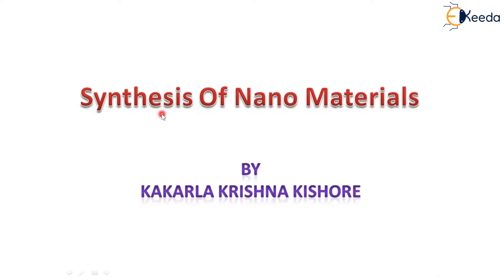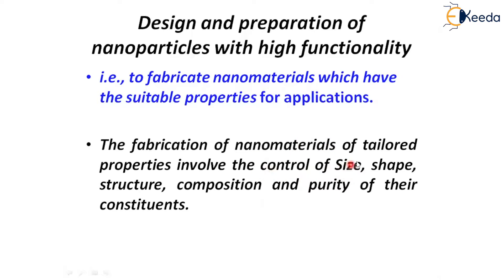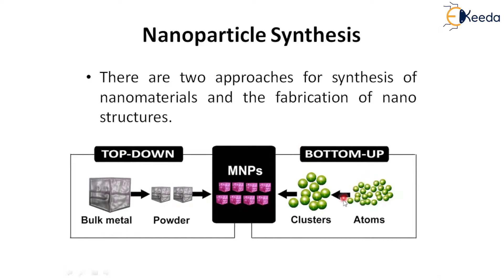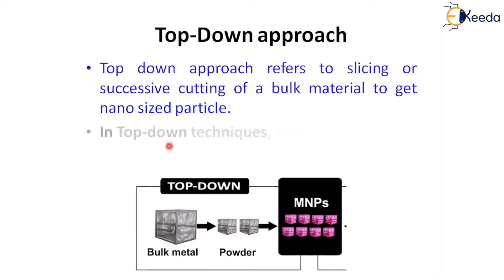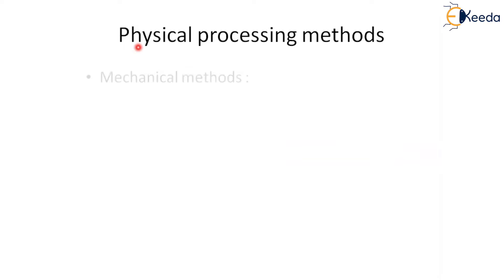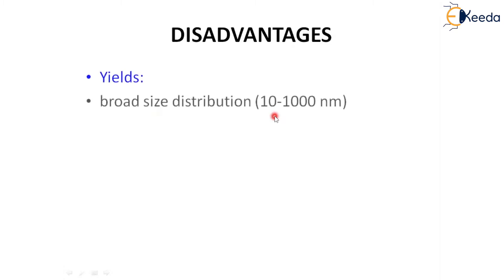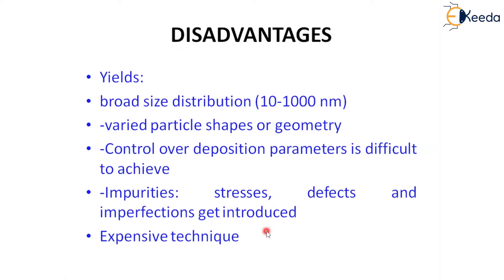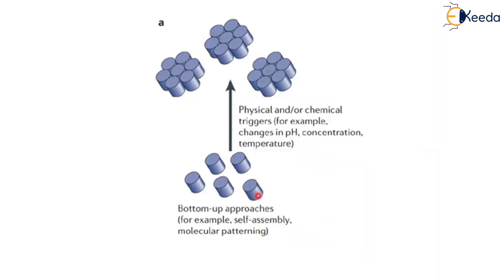Synthesis of Nanomaterials - Introduction to New Materials - Material Technology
Video Name - Synthesis of Nanomaterials

Chapter - Introduction to New Materials

Happy Learning!